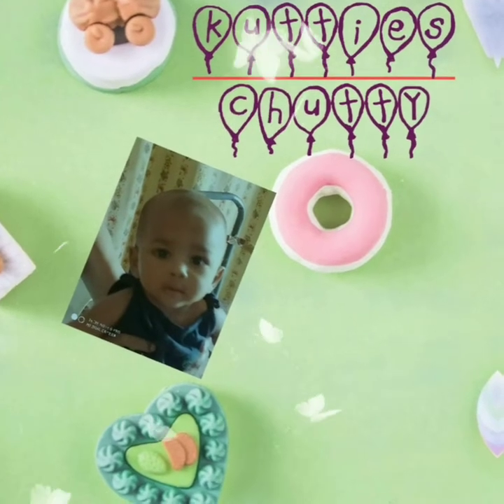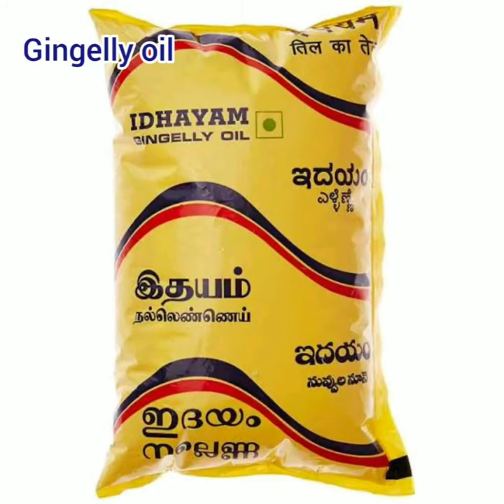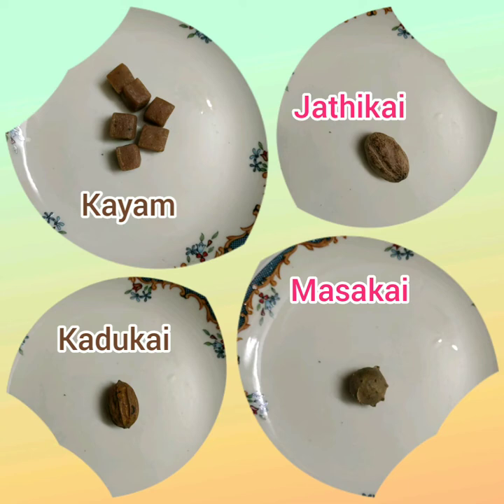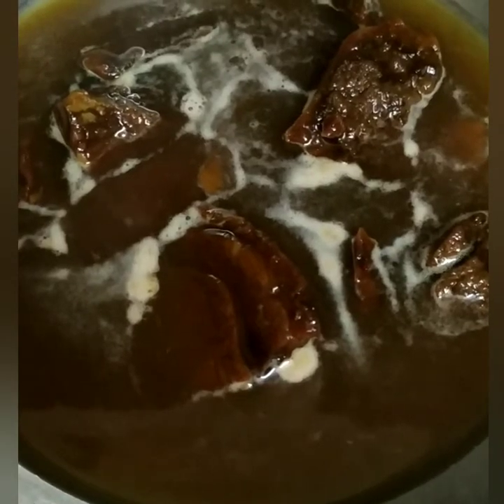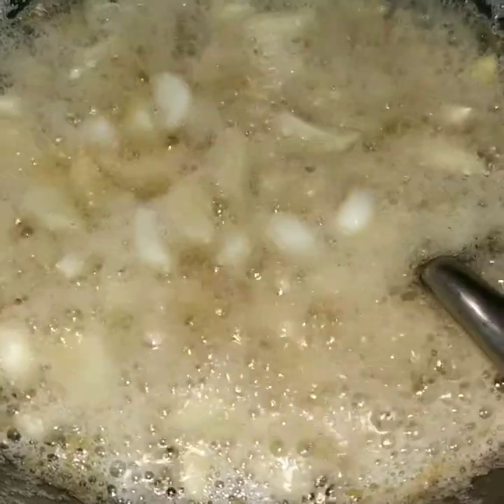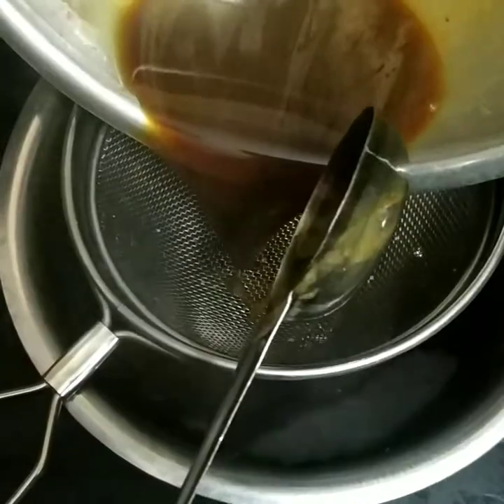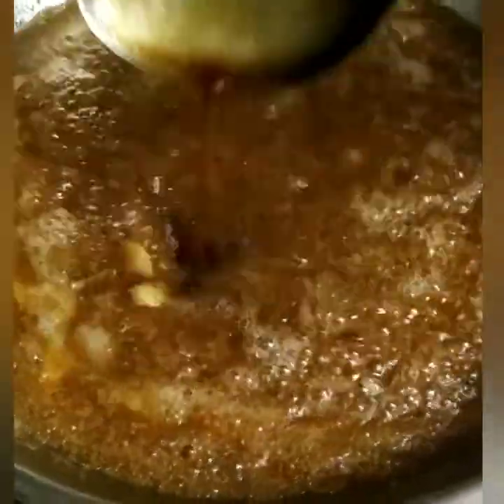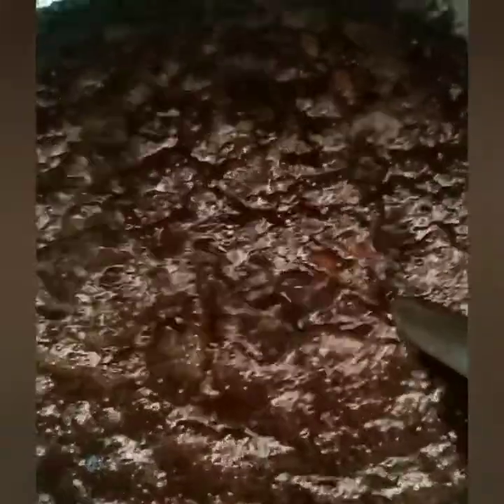Perukala legiyam tamil|Perugala women Immunity booster|Irregular periods கண்டிப்பா பாருங்க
perukala legiyam, is taken by all women irrespective of age after post delivery to strengthen  utres..

it is a very good legiyam to maintain regular  cycle.

it strengthen  women immunity  power and purifies blood too..

Pls do and if find any doubt ur comments are welcome..

thank u